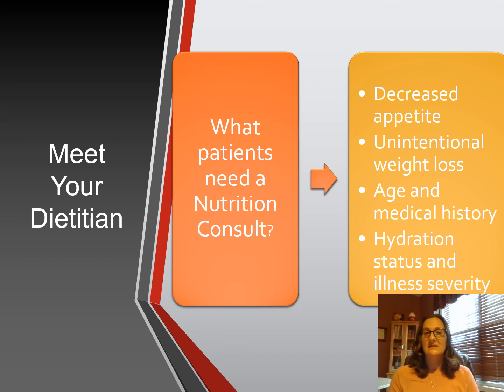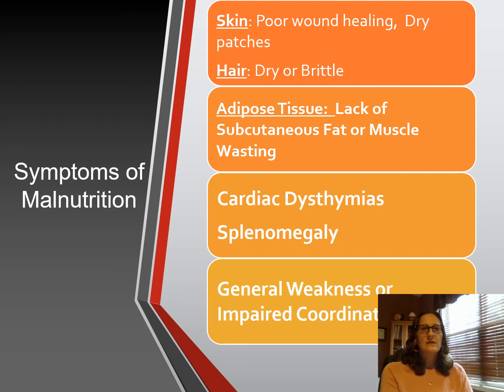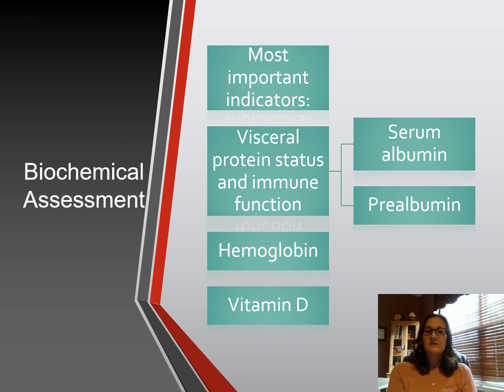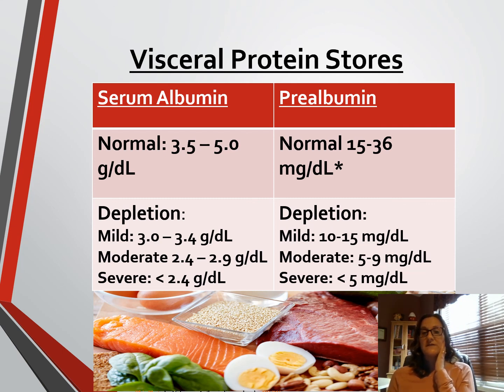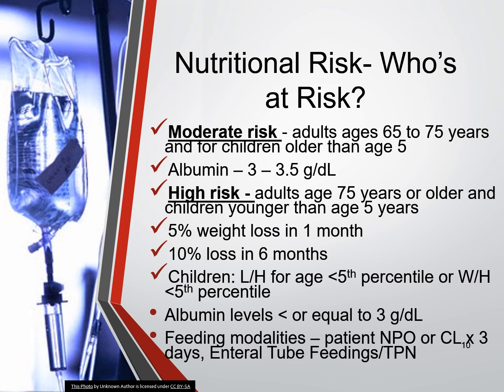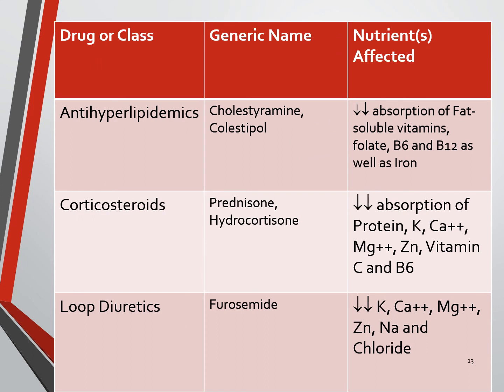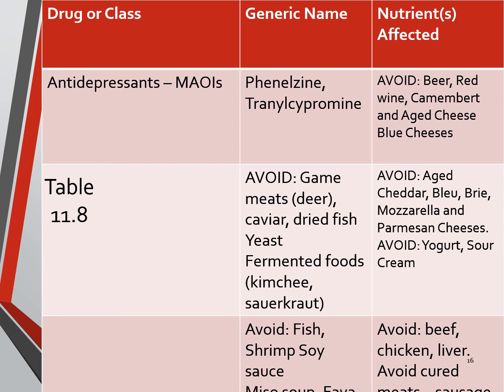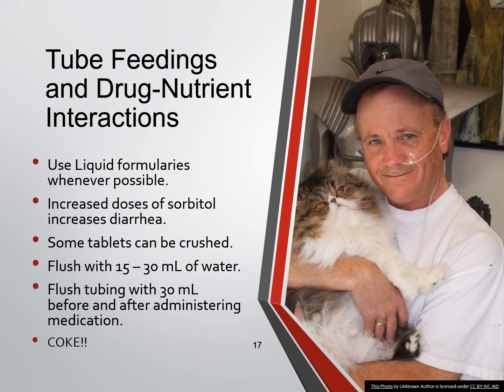Chapter 11 Nutrition Assessment Recording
Nursing Students learn the components of Nutrition Assessment as related to athropometrics and biochemical data.